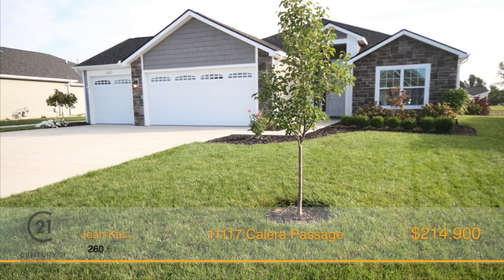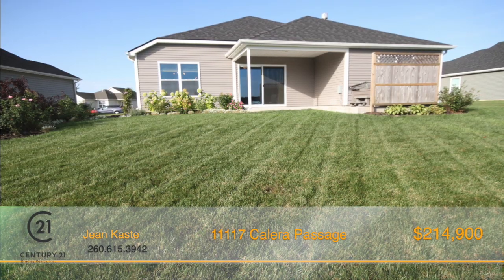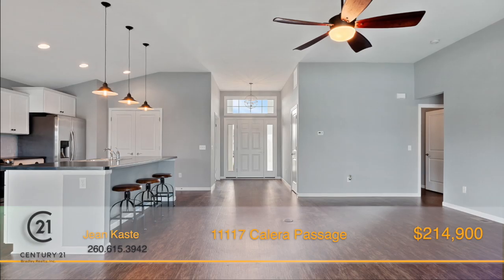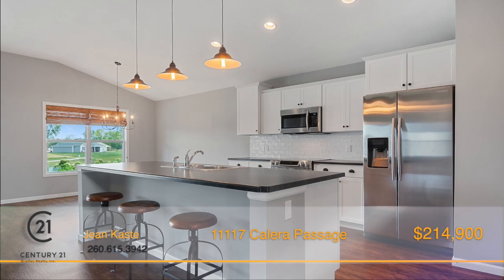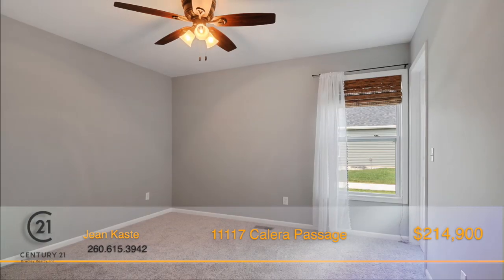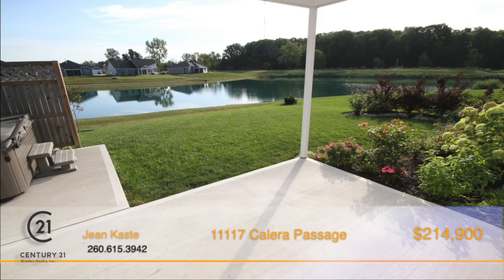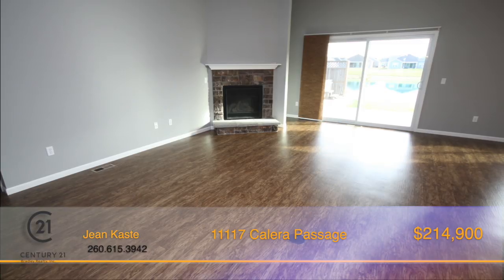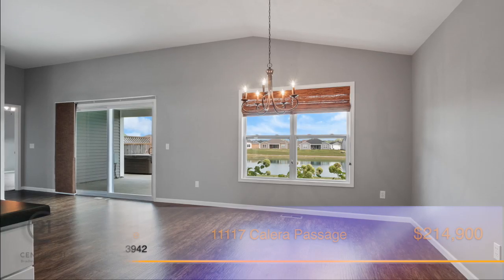11117 Calera Passage, Roanoke, IN 46783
Adorable doesn't even begin to describe this well designed Hawthorne Valley open concept ranch that is only three years young. Beautiful curb appeal greets you upon arrival with professional landscaping. Step into the large foyer that opens to a huge great room with a gas fireplace. The kitchen boasts a 10' island, Samsung stainless steel appliances, tiled back splash, and a pantry. The master bedroom has a walk in closet with tons of storage. Two more bedrooms and another full bath complete the home. Outside is a covered and open patio that is surprisingly private and cozy with more professional landscaping. Features not to be missed are the transom foyer window, 8' patio door, slide in electric range, closet organizers in master, window treatments, Marantec garage door openers, upgraded lighting, fresh paint throughout. This home is move in ready! Location is key with easy access to 69, only minutes away from GM